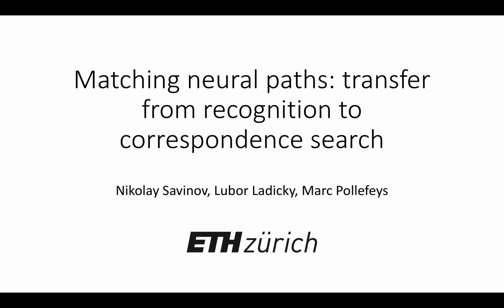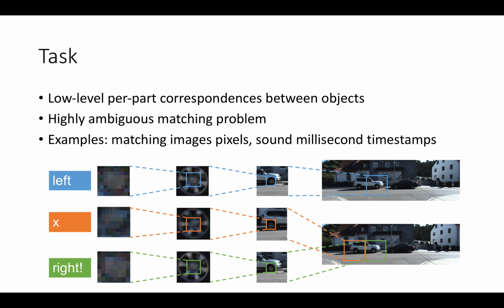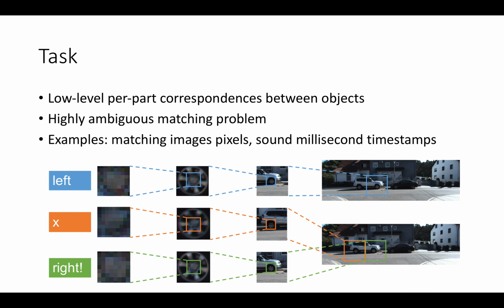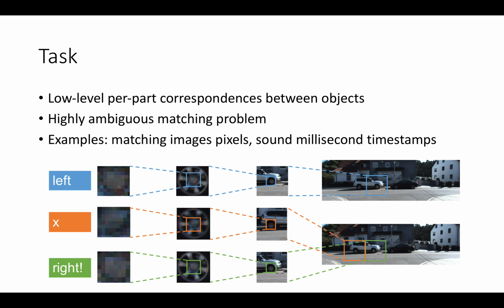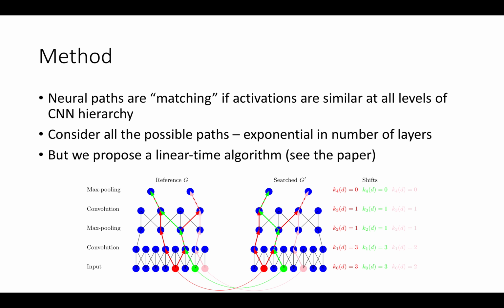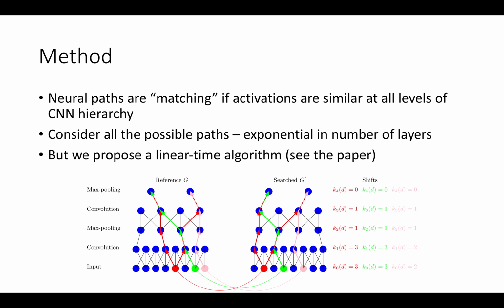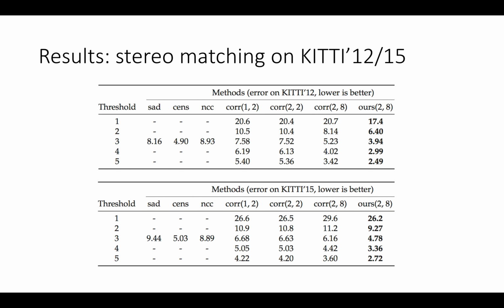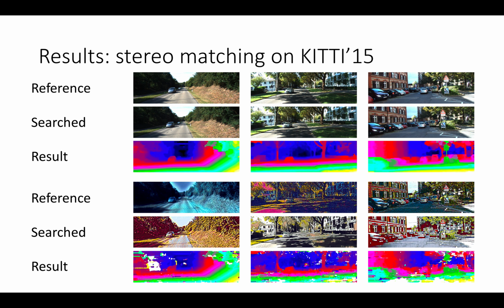[NIPS'17] Matching neural paths: transfer from recognition to correspondence search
Abstract:
Many machine learning tasks require finding per-part correspondences between objects. In this work we focus on low-level correspondences - a highly ambiguous matching problem. We propose to use a hierarchical semantic representation of the objects, coming from a convolutional neural network, to solve this ambiguity. Training it for low-level correspondence prediction directly might not be an option in some domains where the ground-truth correspondences are hard to obtain. We show how transfer from recognition can be used to avoid such training. Our idea is to mark parts as "matching" if their features are close to each other at all the levels of convolutional feature hierarchy (neural paths). Although the overall number of such paths is exponential in the number of layers, we propose a polynomial algorithm for aggregating all of them in a single backward pass. The empirical validation is done on the task of stereo correspondence and demonstrates that we achieve competitive results among the methods which do not use labeled target domain data.